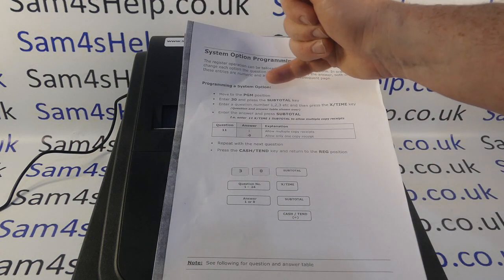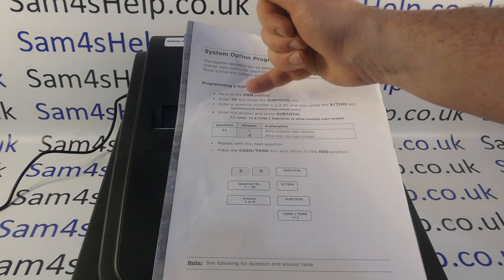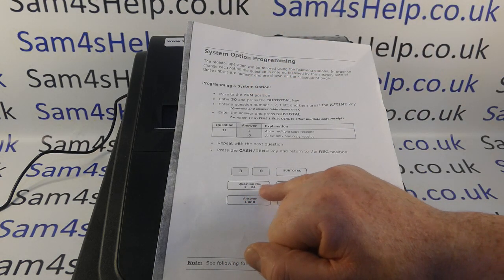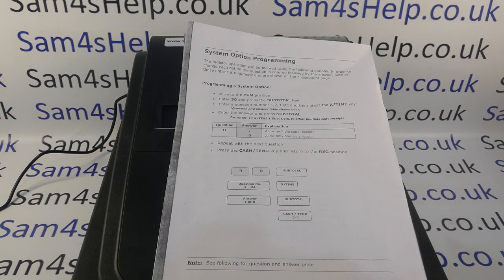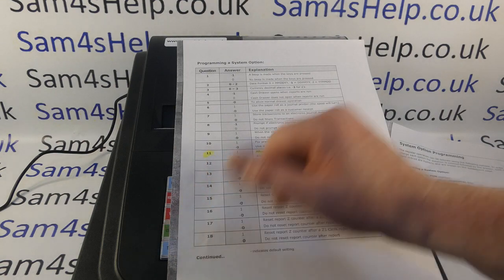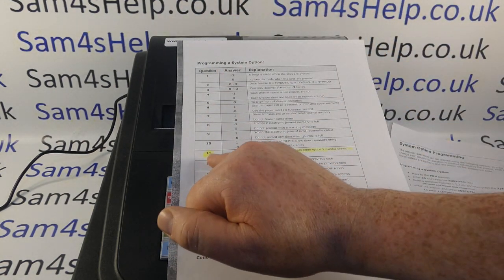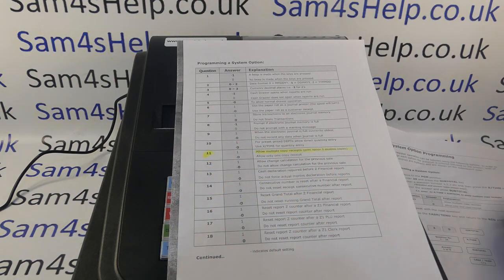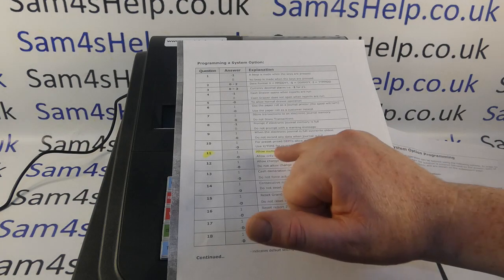How To Program Till To Enable Multiple Copy Receipts Sam4S ER-180 / ER180 Cash Register Programming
As standard if you have receipt mode enabled rather than journal mode the Sam4S ER-180 will allow one copy or reprint of a customer receipt. In this tutorial we show how to allow multiple copy or reprint receipts. In the video we are using the Sam4S ER-180US, but the process would be the same on the ER-180U & ER-180UL.